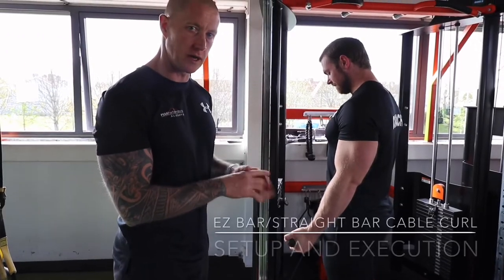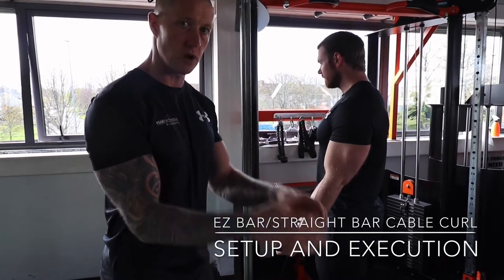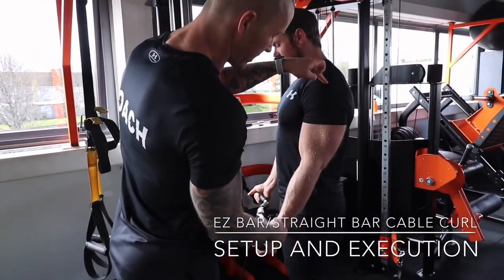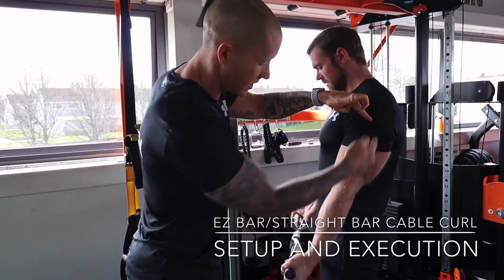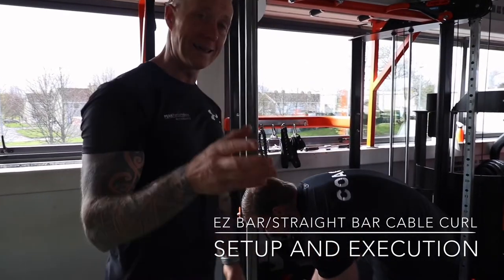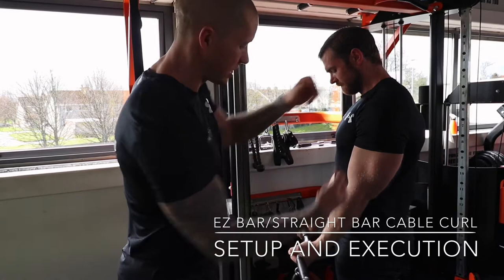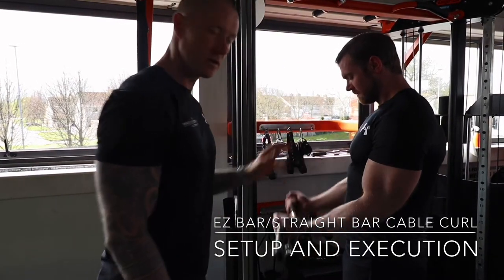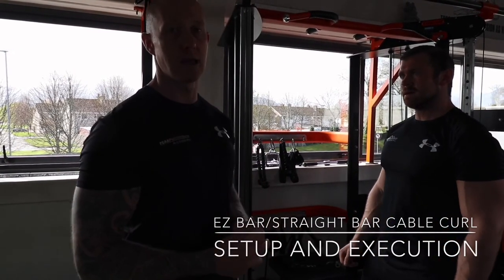EZ Bar /Straight Bar Cable Curl.